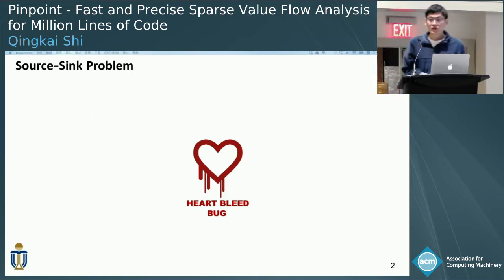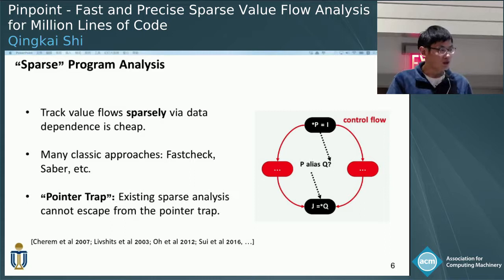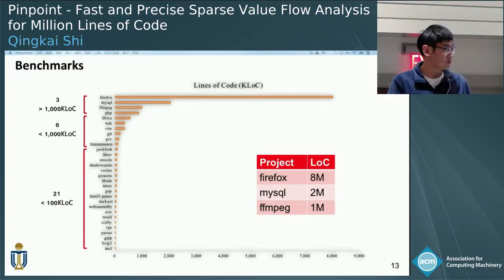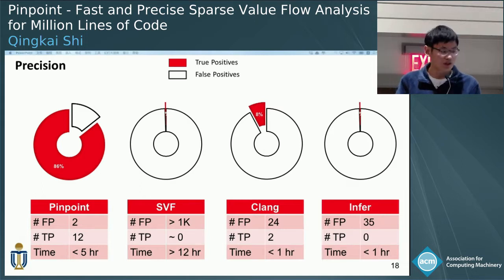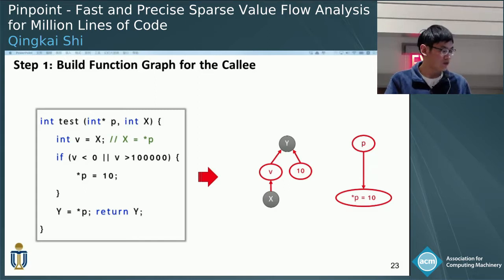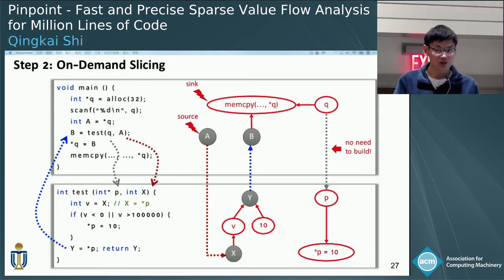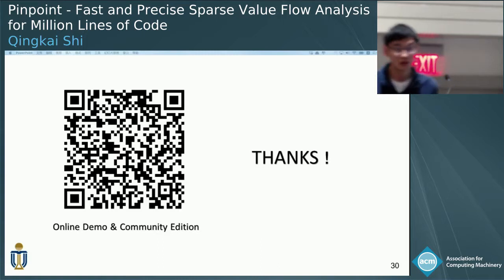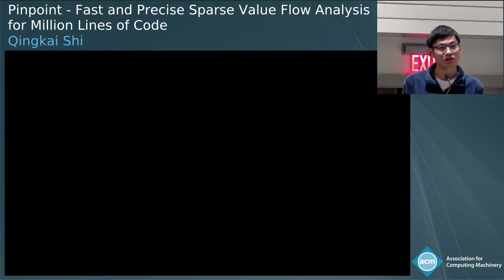Pinpoint: Fast and Precise Sparse Value Flow Analysis for Million Lines of Code